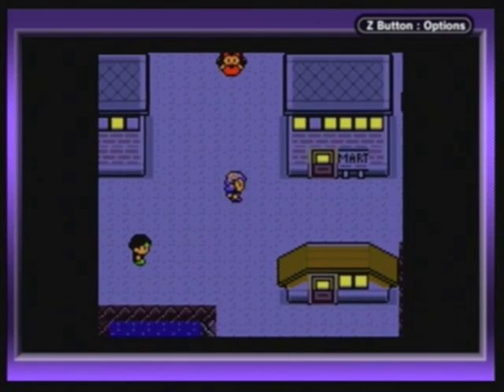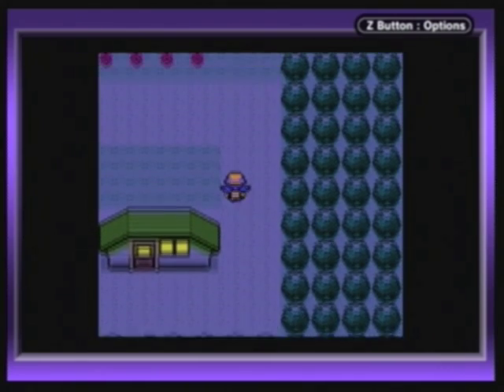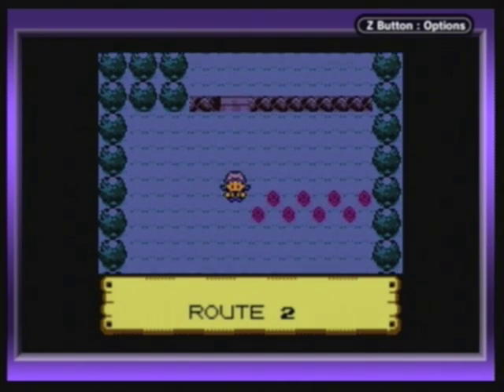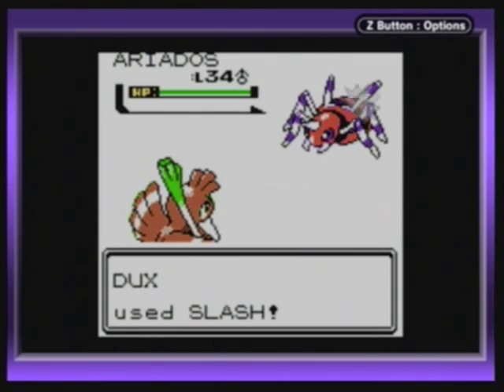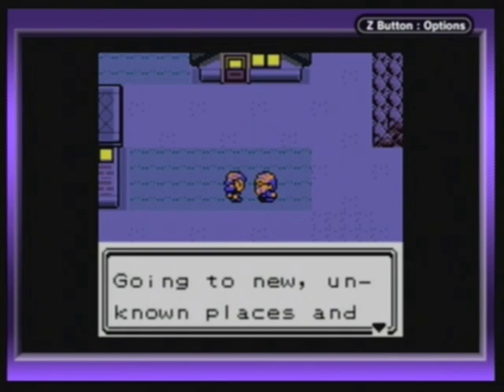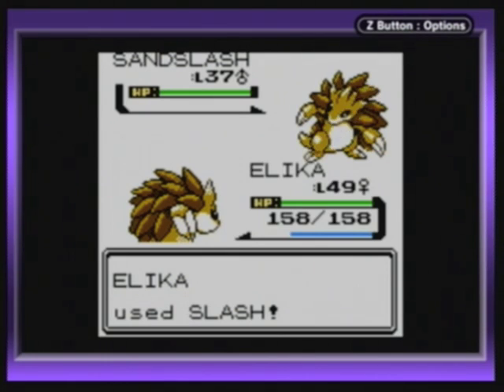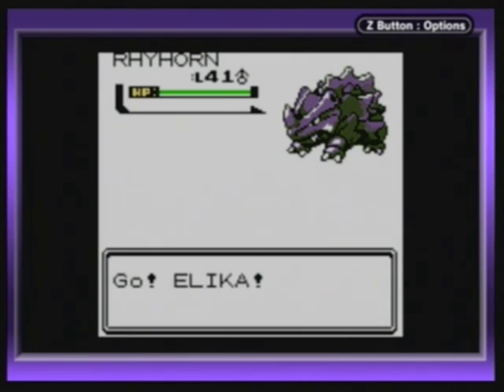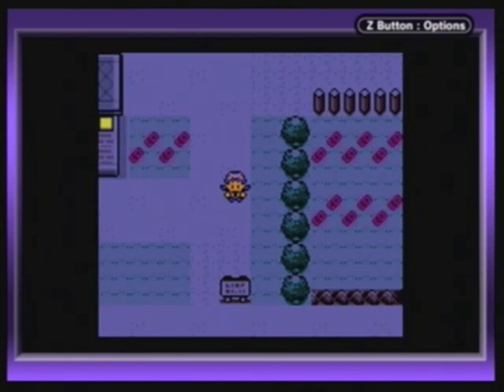Let's Play Pokemon Crystal #61: Brock & Sock 'Em Pokemon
With all the boring out of the way, I head up to Pewter City and face off with the original first gym leader (who is our 6th of this game in Kanto lol)